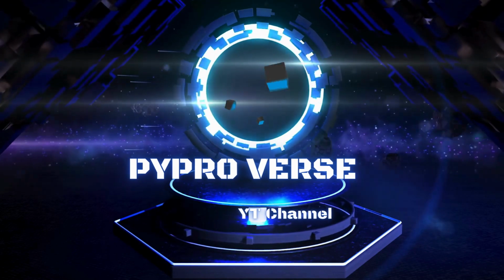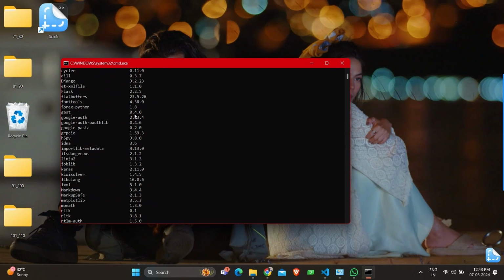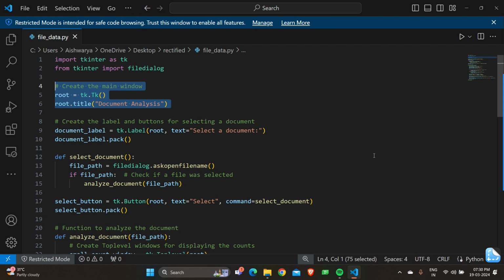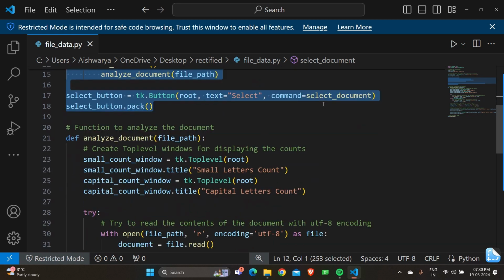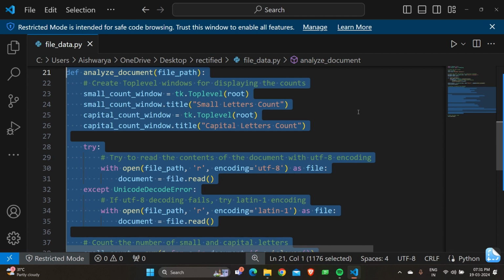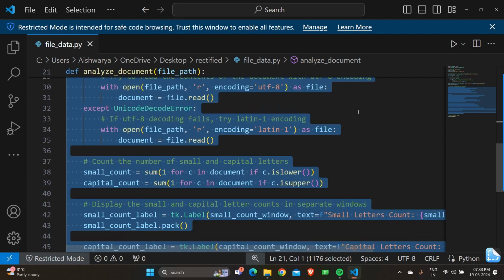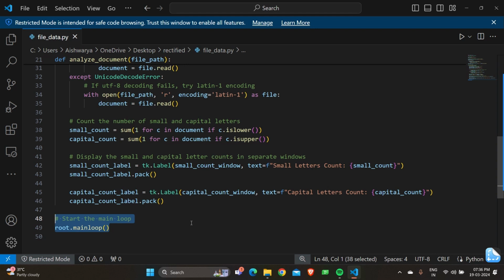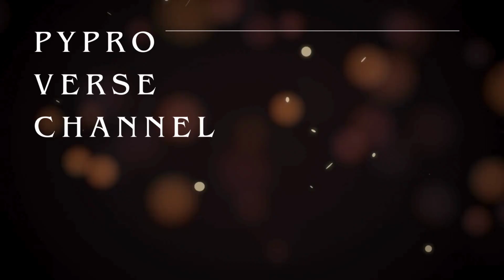Document Analysis Tool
The Document Analysis Tool is a simple application built using Tkinter, a Python GUI toolkit. This tool allows users to select a document file and analyze its content by counting the number of lowercase and uppercase letters. Upon selecting a document, the tool opens two separate windows displaying the counts of small and capital letters, respectively. The user interface includes a main window with a label prompting the user to select a document and a "Select" button to trigger the file selection process. The application handles various file encodings and provides feedback to the user through message dialogs.